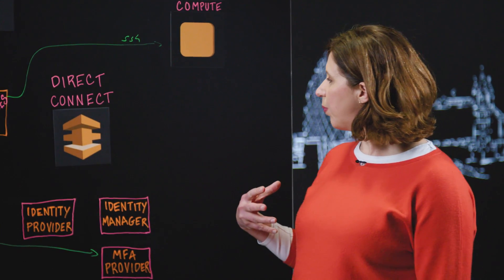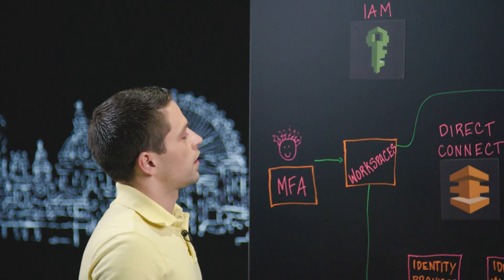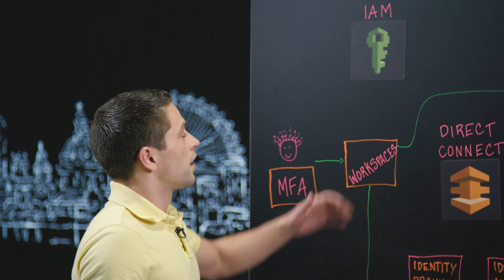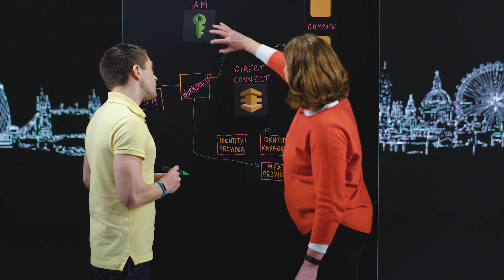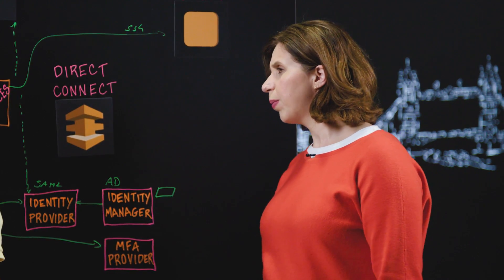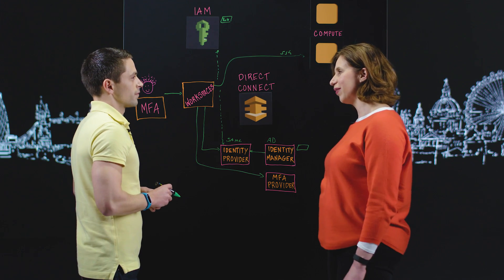SSO is Easy with DB Systel and AWS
Daniel Woithe from DB Systel explains how they have used IAM federation to extend their Active Directory and MFA to provide secure SSO for multiple AWS accounts.